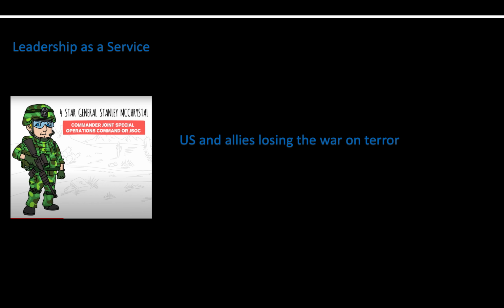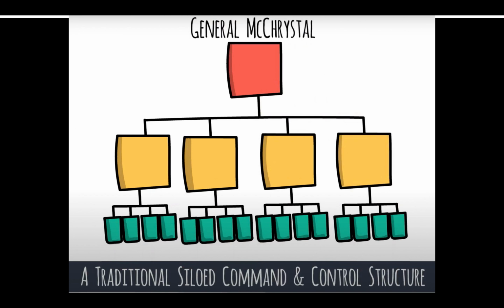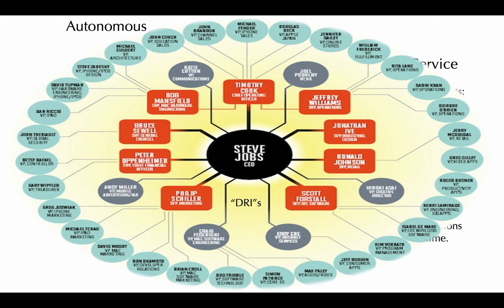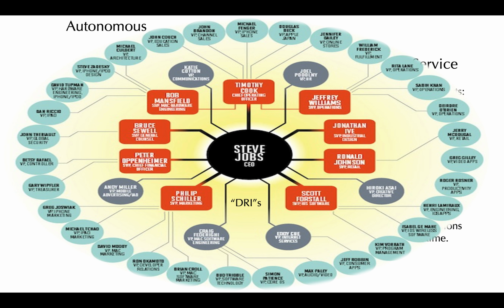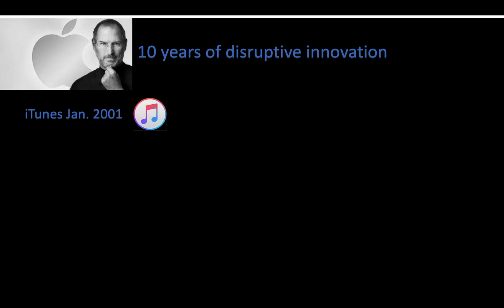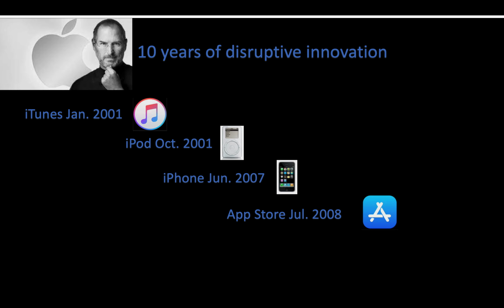Leadership as a Service Draft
I did not correct all of my mistakes as I figure I should get feedback before a final cut